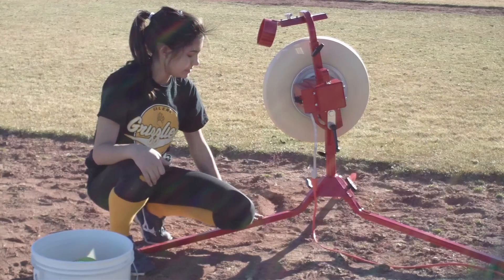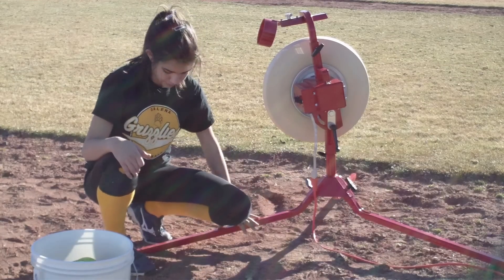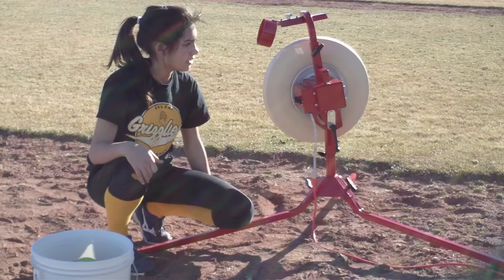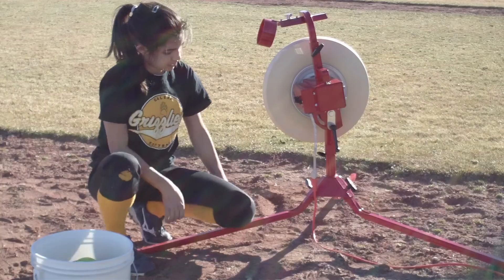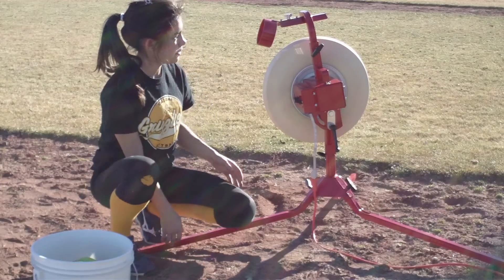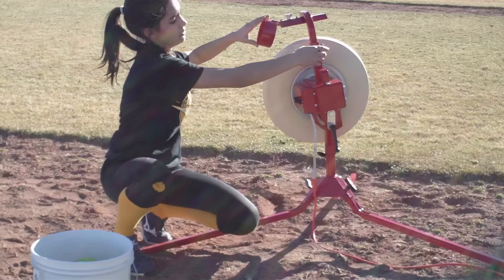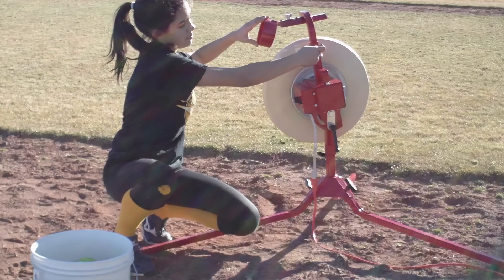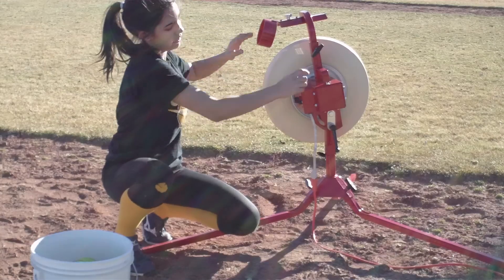Softball Pitching Machine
All American set up as a softball pitching machine. Also, shows the different adjustments.  Also see the BP-Pro wiffle ball pitching machine